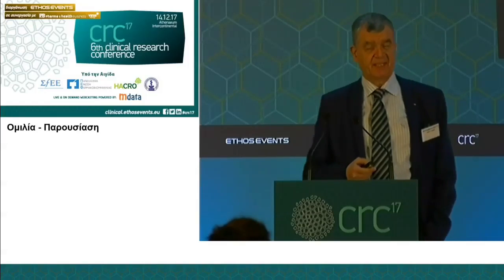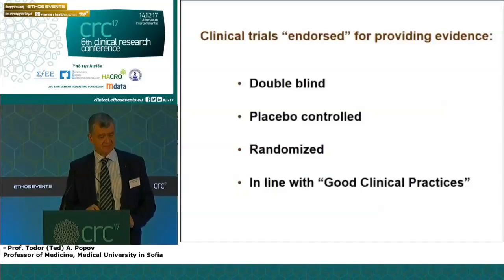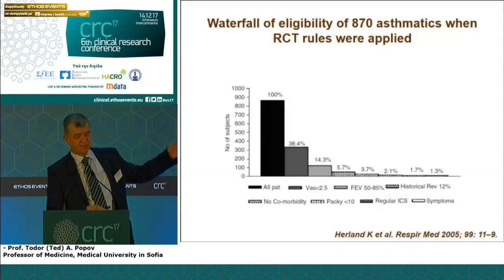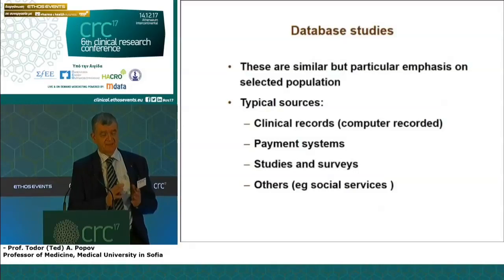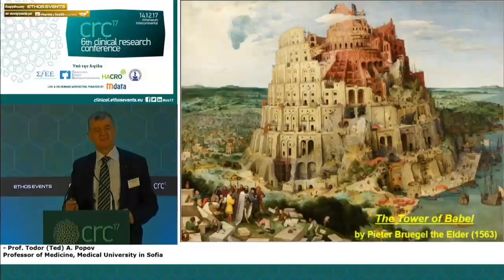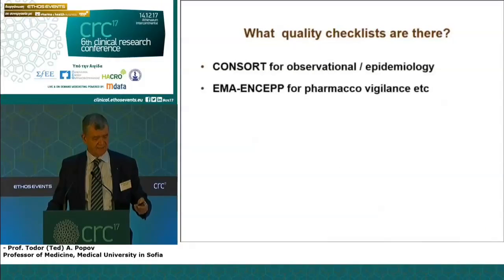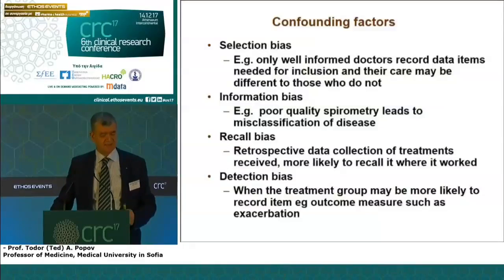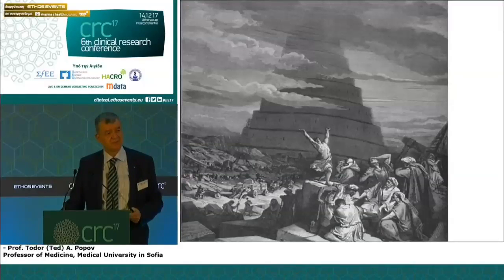14/12/2017_6th Clinical Research Conference_Ομιλία Prof. Todor (Ted) A. Popov